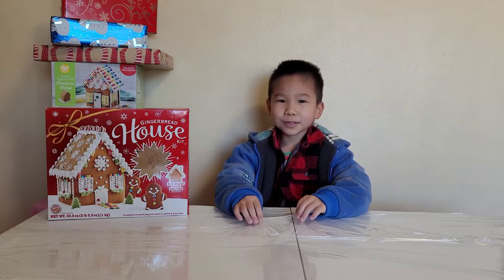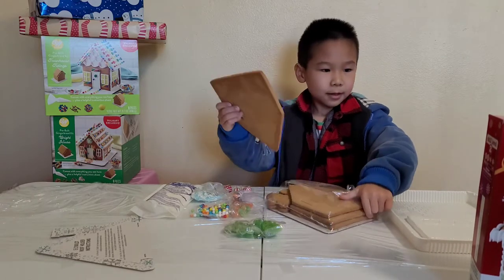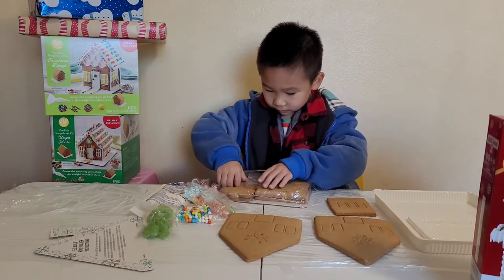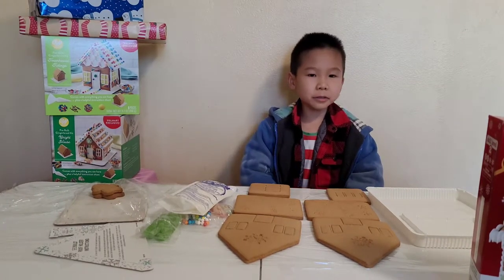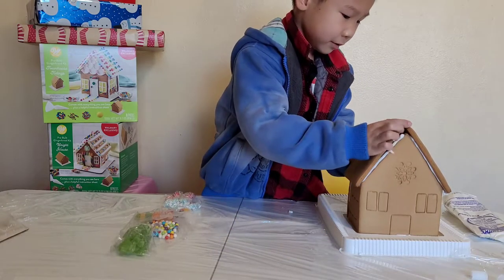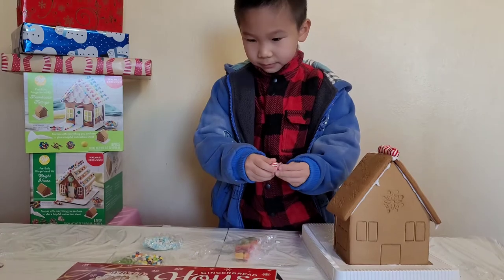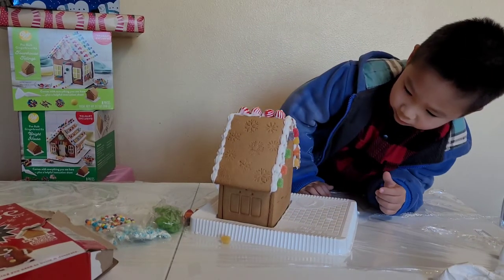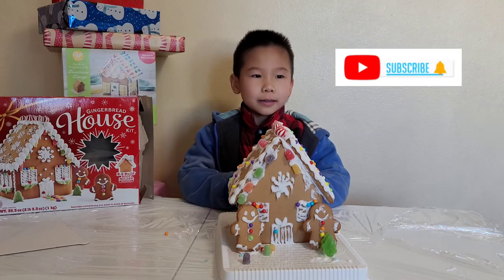Building a gingerbread house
happy holiday's everyone! Today I built a gingerbread house! It was really fun. I hope you guys enjoyed this video!